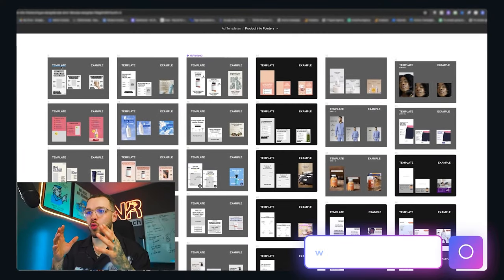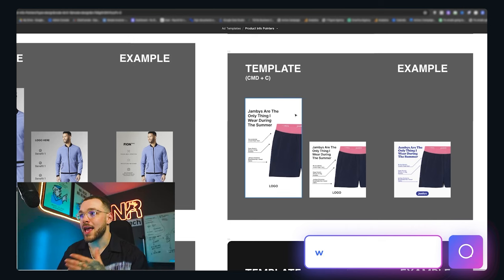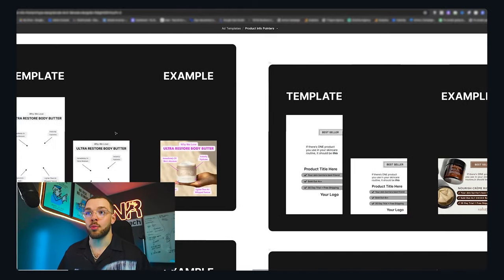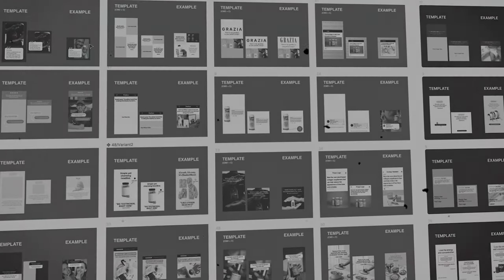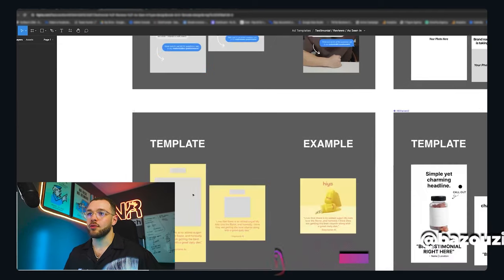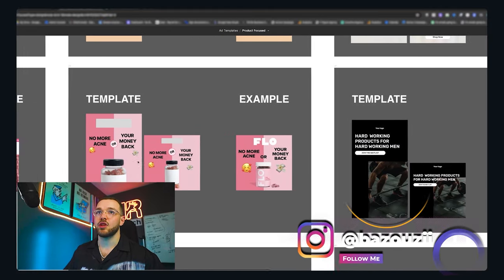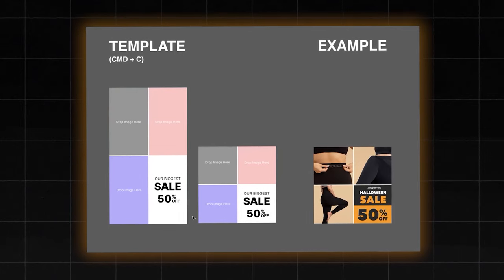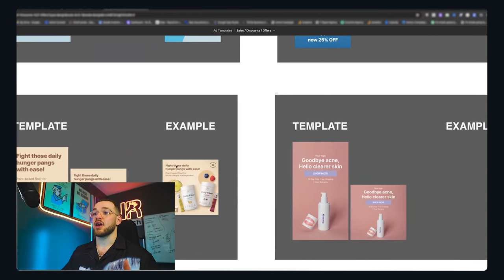Top 5 Winning Ad Creative Templates For Facebook Ads In 2024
In today's video, I'm going to break down the top 5 Facebook ad creative you need to be testing in 2024

- Jordan Bazouzi